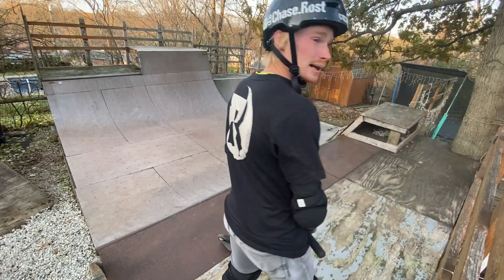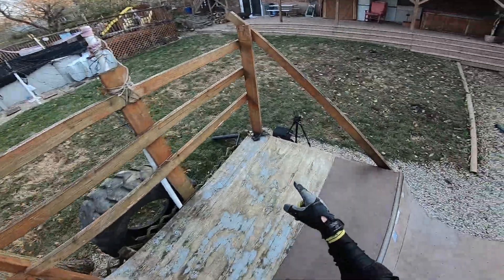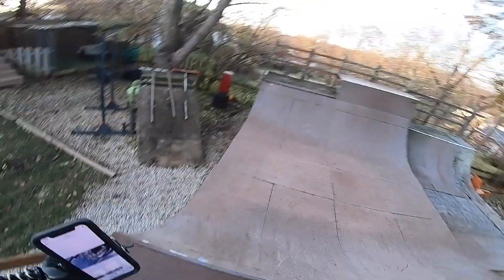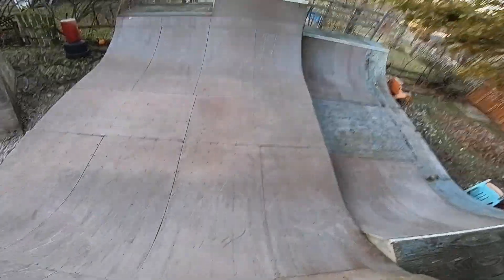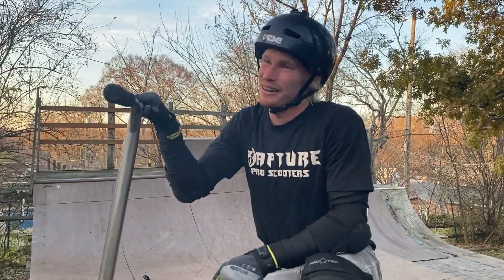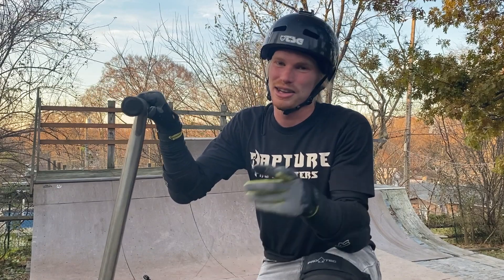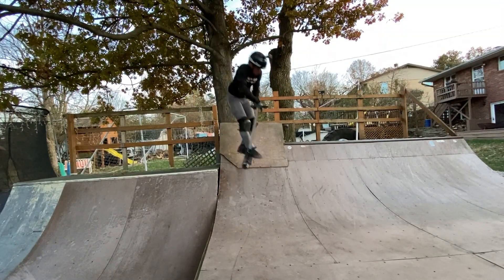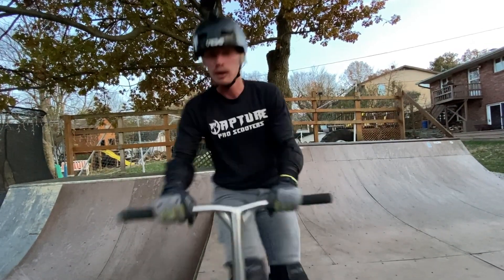BACKYARD SKATEPARK | Last SCOOTER Ride Before Winter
In todays Scooter video Im out back riding my backyard halfpipe. Its super hard to get a good outside sesh, especially in the freezing cold. Luckily got one more warm day in and took advantage of it and had a great session on my halfpipe before it starts snowing again.
I always love riding my Halfpipe and usually end up doing something new, as my creativity sparks the most when I ride alone.
(ALL THE PARTS I RIDE)